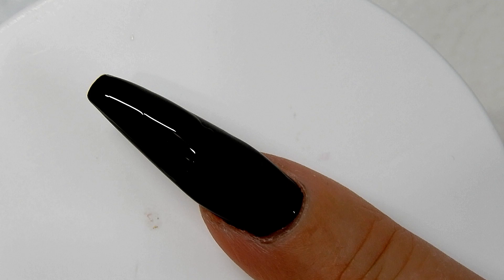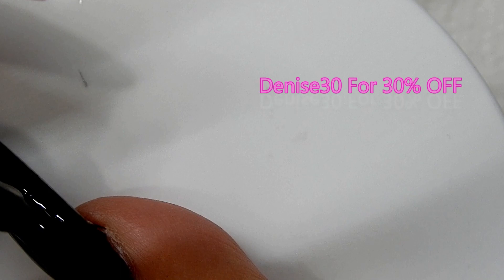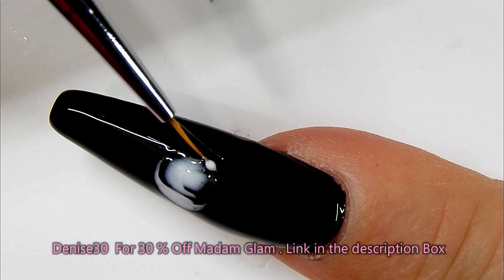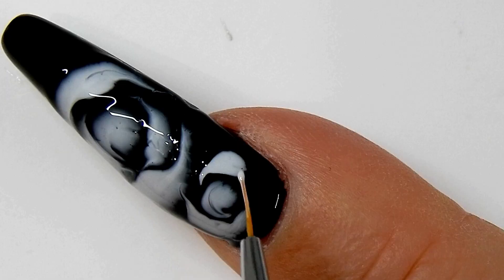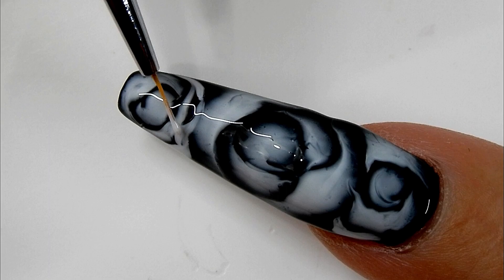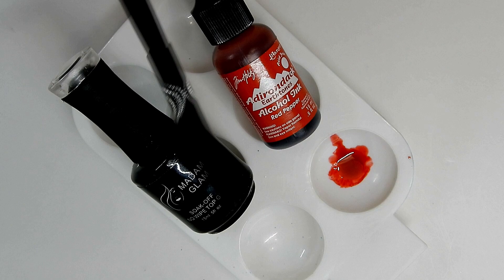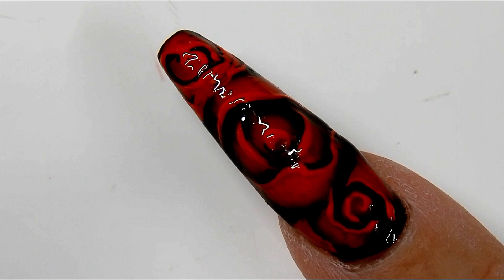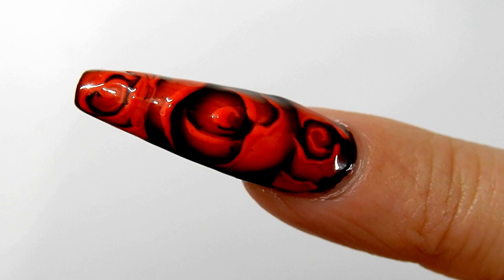BLOOMING GEL / How to USE Blooming Gel / Making a Blooming Red Rose / EASY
Blooming roses using a blooming gel . In this video I show you how I use " Blooming Gel " to create a beautiful red rose nail for Valentines Day . So bright and red , it looks like blood . I use a blooming gel from Madam Glam  and their Gel Polishes too .
Thank you all for your support . Love , Denise

Madam Glam Site Here

Blooming Gel Videos / Older Blooming Gel Videos using base gels and gel polishes